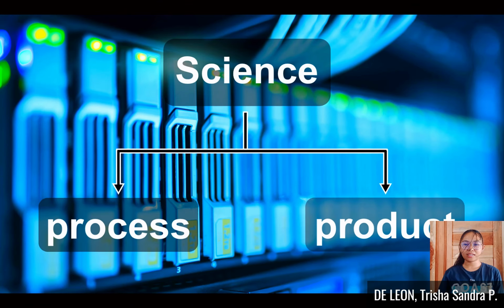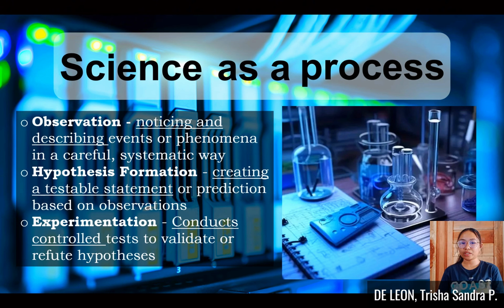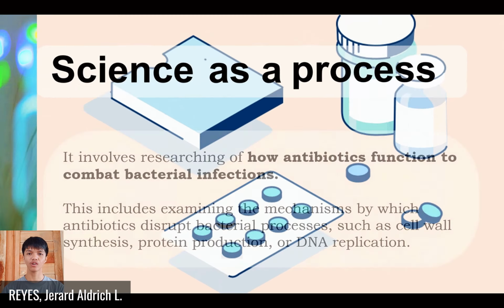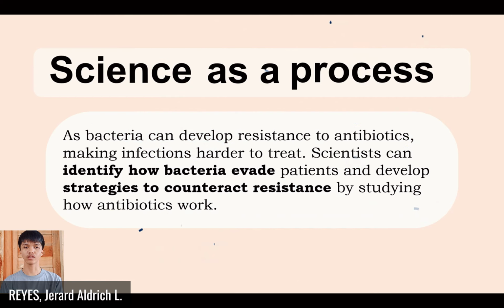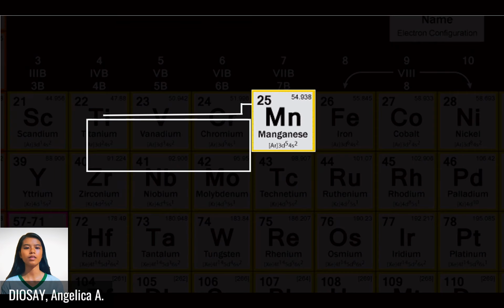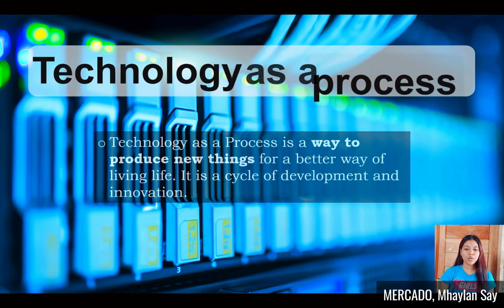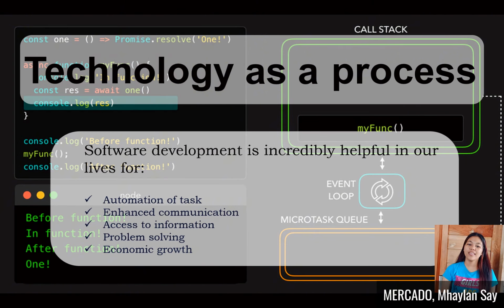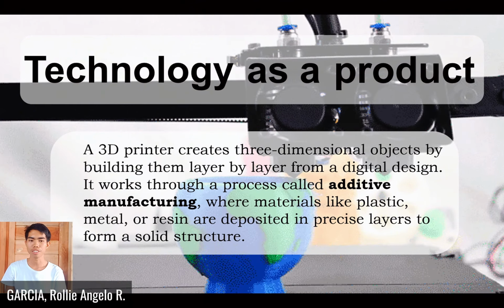BSCoEIGE_GRP9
GROUP 9:
   DE LEON, Trisha Sandra P.
   DIOSAY, Angelica A.
   GARCIA, Rollie Angelo R.
   MERCADO, Mhaylan Say R.
   REYES, Jerard Aldrich L.